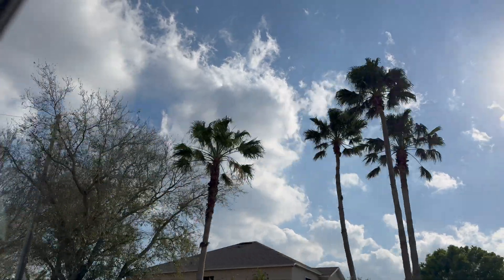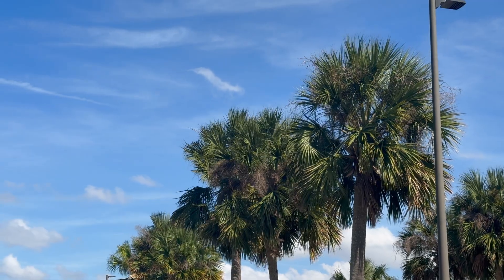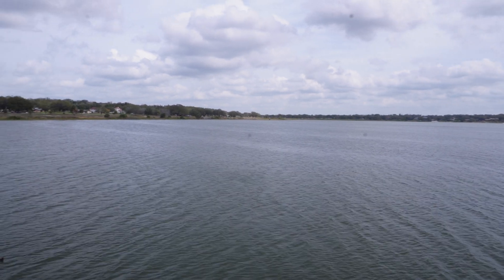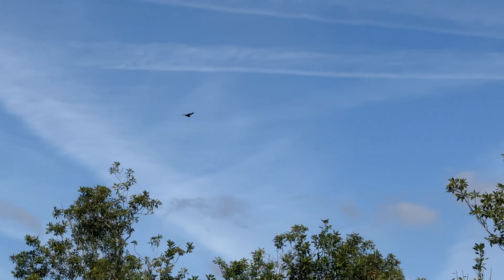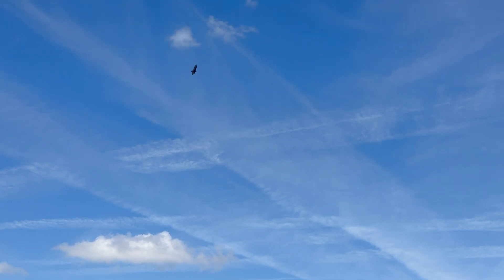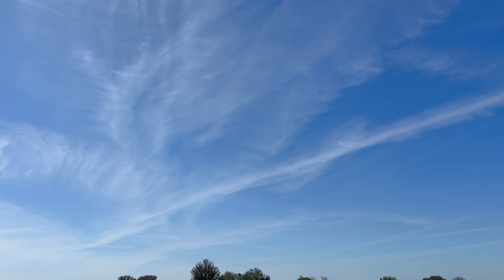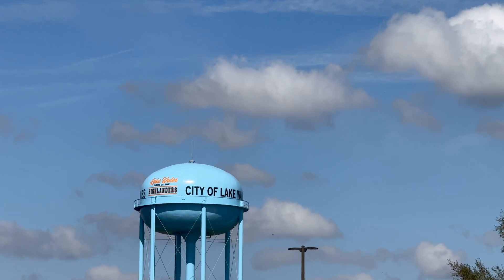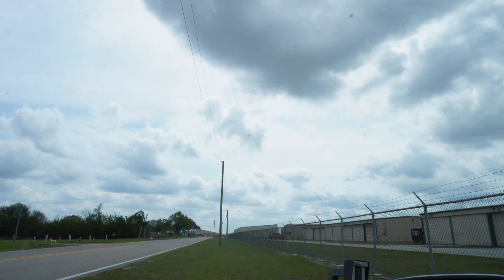Is it too Windy to Fly? - Environmental Clues for Paramotor Pilots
The Para-Mentor series is a new idea to bring you tech tips as well as increase your paramotor skills and knowledge. Micah takes us through his commute home and points out several environmental factors to keep an eye out for when picking a day to fly.

Gear We Use For Videos:

Main Cameras:
Panasonic GH6

Panasonic GH5

Helmet Cameras:
Sena 50R Mesh Communications:

Media Mod for capturing audio:
Go Pro Hero 13
Go Pro Hero 12
Go Pro Hero 11
Go Pro Hero 10
Go Pro Hero 9 Black

360 Camera: Insta360 ONE R

On Camera Audio:

Lav Microphones:
Mobile Phone Wireless:

Primary Drone:
DJI Mavic Air 3:
Back Up drone:
DJI Inspire 2 with X5S Camera
Secondary Drone: DJI Mavic Air 2